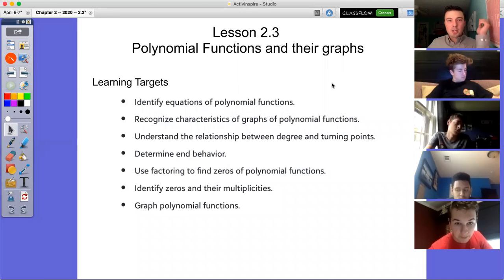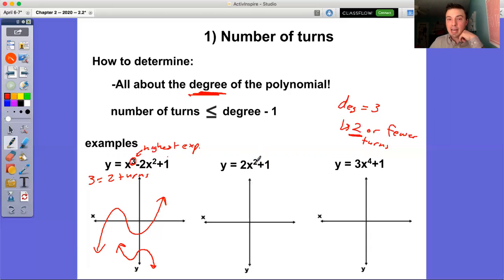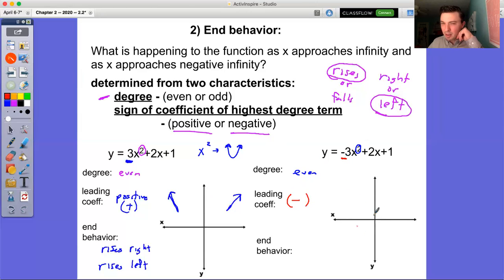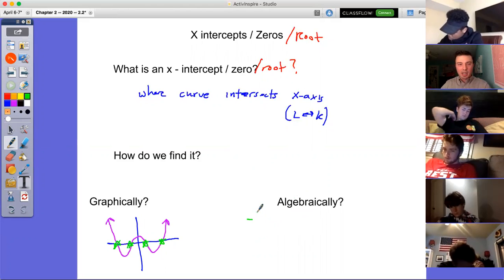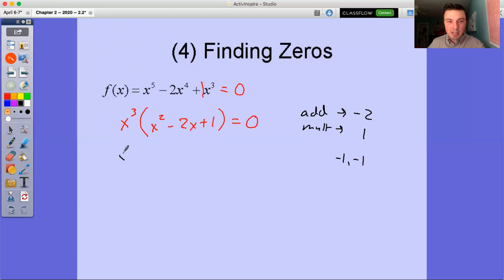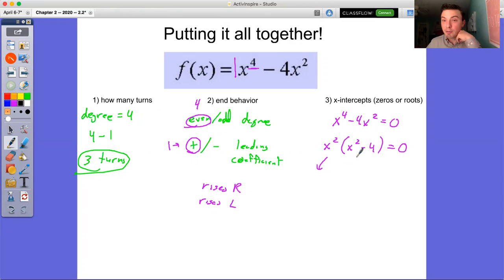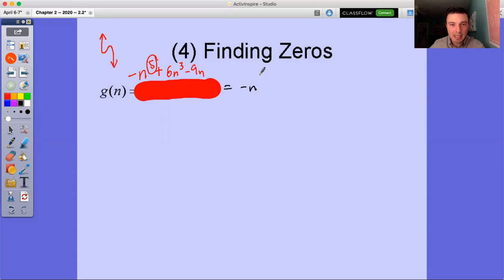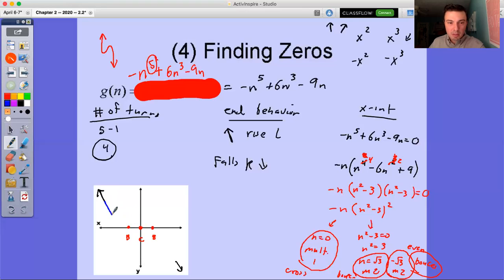4-8-20 ---class recording -- 3rd period -- Alg 3 lesson 2.3